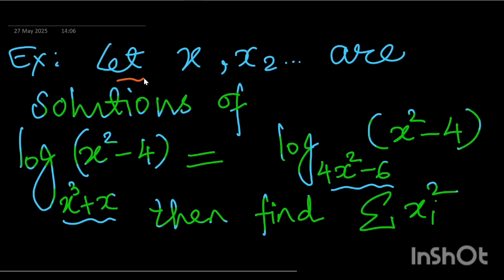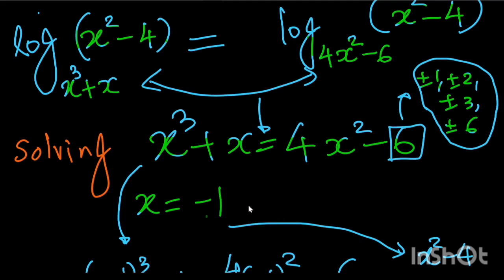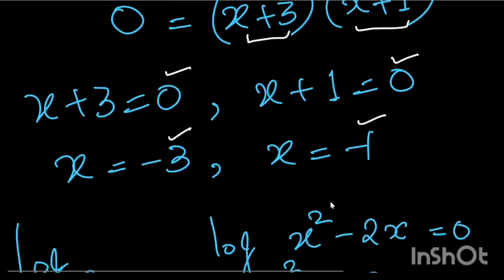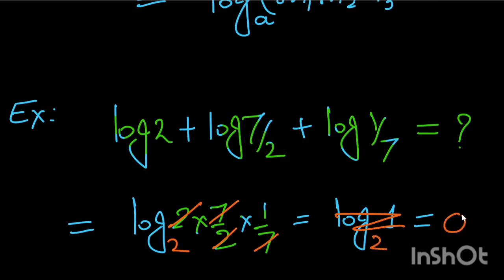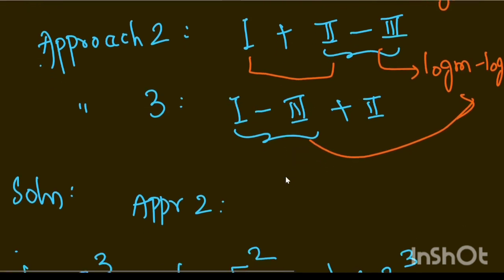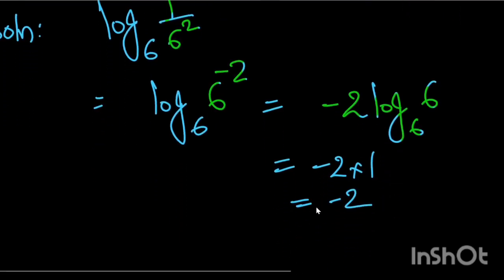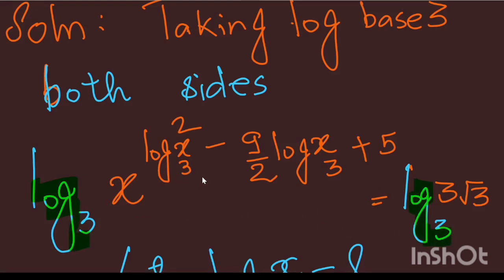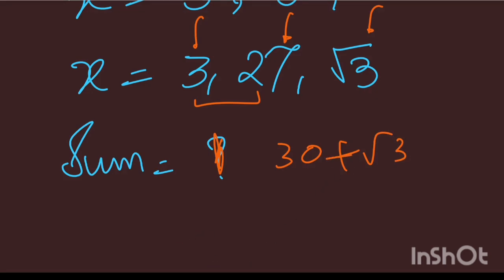Logarithm 2: domain sum, difference property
examples related to domain of logarithmic function and basic properties and derivation of sum and difference property and examples